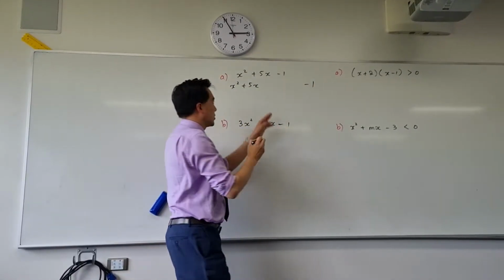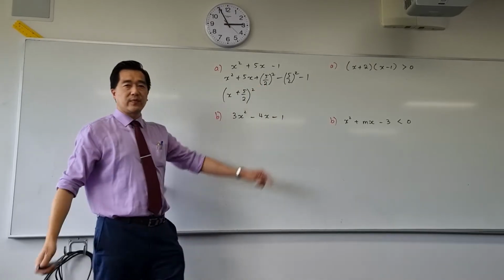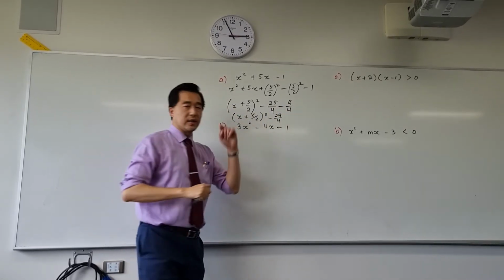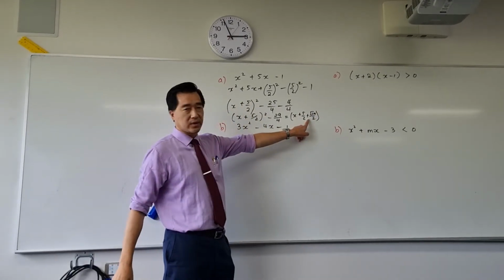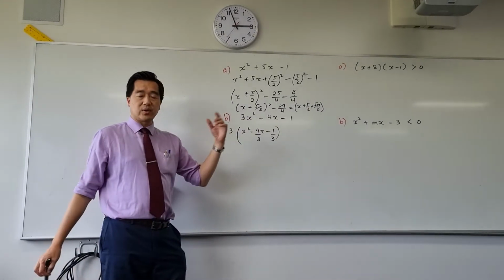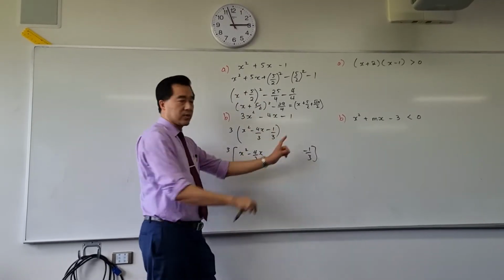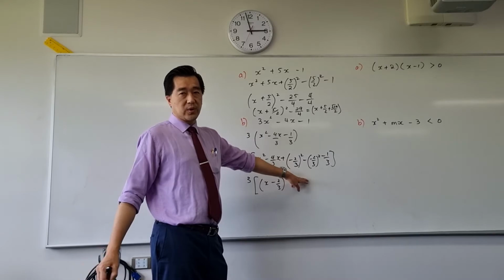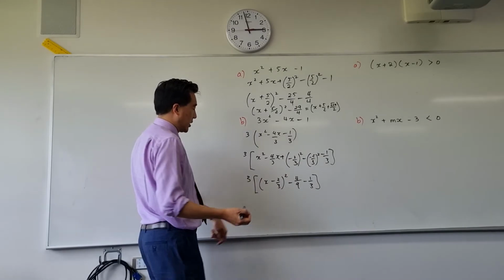Completing the Square for odd coefficients of x and non-monic quadratics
A simple example of Completing the Square for a quadratic that has an odd coefficient on the x term and a non-monic quadratic where the coefficient of the x^2 term must be factorised first.